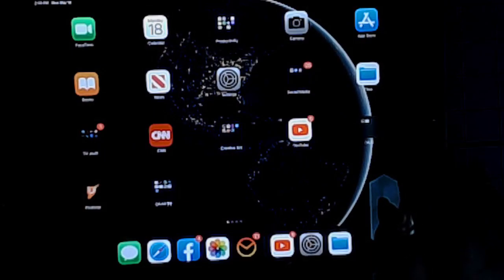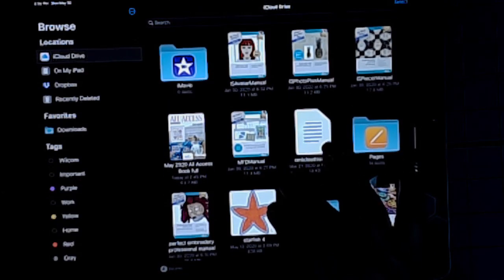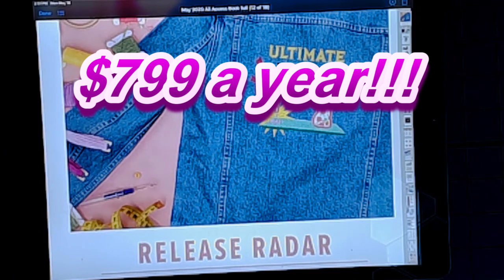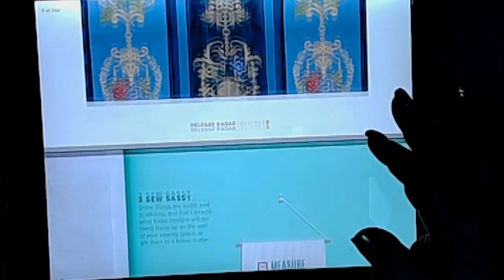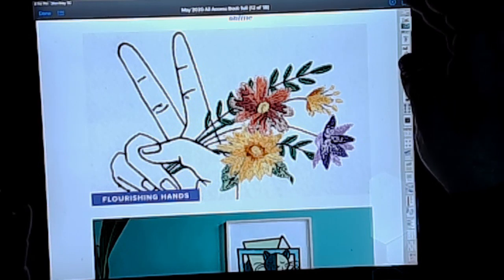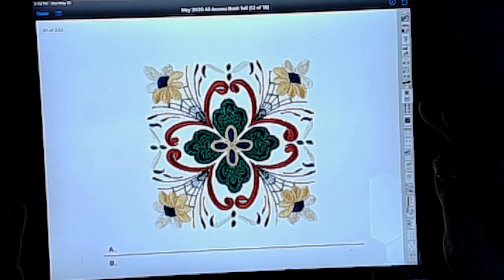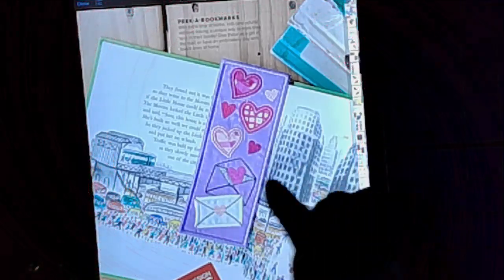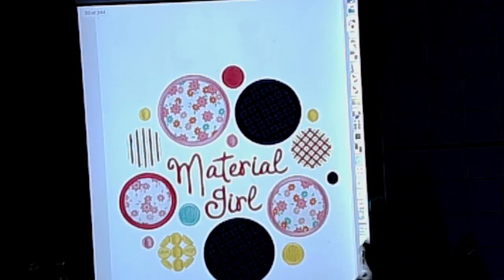Anita Goodesign - Go digital - save money and use your ipad!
Did you know?  Anita Goodesign has created another OPTION for getting your All Access and all of the awesome designs.  GO DIGITAL!  Yes!  I am so excited about this option!  IN THIS VIDEO, I am going to show you how amazing it is to read your All Access on your iPad!  you can do so much more than flipping the page!   The colors are bright AND you can zoom in on anything!

You get to save money, no more waiting and you get the same exact designs and same exact book to guide you through step by step!
Remember that this is just an option, you do not have to pick this option or change anything and you will keep getting your books and CD's.  Everyone has a preference, and it is fantastic to have options.
Personally I am happy with the digital version of the Anita Goodesign All Access because I don't even have a CD player on either of my computers at my desk!  I have an iMac as well as Thor, my Alienware computer that works hard for all the videos, LOL.  To me, this is more convenient and FAST.
No more embroidery mail, but we can call it embroidery EMAIL.
There are quite a few benefits to digital:  save money, faster delivery on time right at the beginning of the month and BEST OF ALL, I CAN BE INSPIRED BY USING MY IPAD!!!  Reading books and magazines on an iPad or tablet is fantastic.  You can highlight, bookmark, mark up (leave yourself some notes) and so much more.  In this video, I am using a basic program - there are more apps that will do so much more.  You can take a photo of the page that you want - for example, the page listing all of the colors and steps - and simply print that page out.  That's one page compared to 244!

GO GREEN!  GO PAPERLESS!  GO DIGITAL AND USE YOUR IPAD OR TABLET OR LAPTOP TO ENJOY YOUR ANITA GOODESIGN ALL ACCESS!

Love the fabric that I am using?  Check out Bluprint for the most gorgeous fabric available in pre-cuts and yardage - you will LOVE IT! OMLembroidery.com for names and links!

DIME (Designs in machine embroidery) has awesome machine embroidery tools and ideas!

OTHER THINGS I HAVE:
Floriani Thread
Gunold Thread

OML Embroidery
Sue Brown
Don Brown